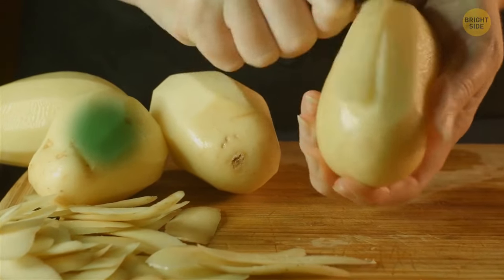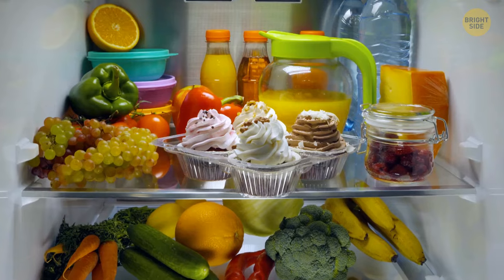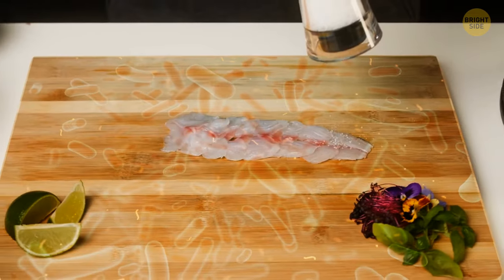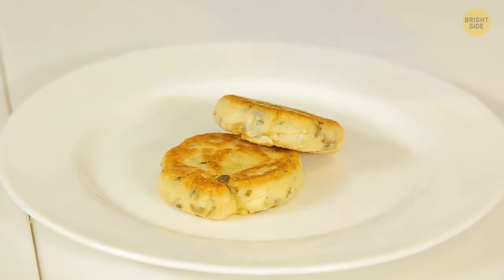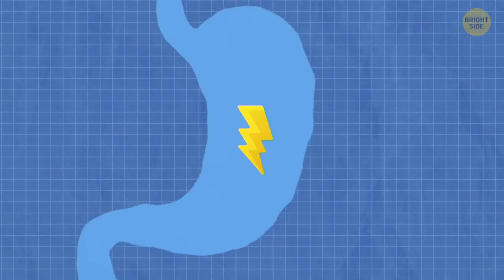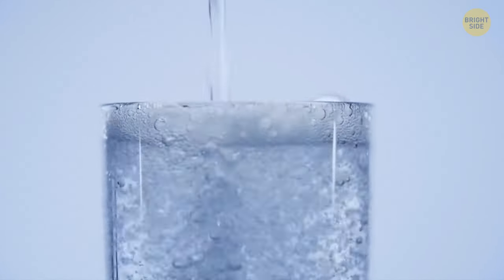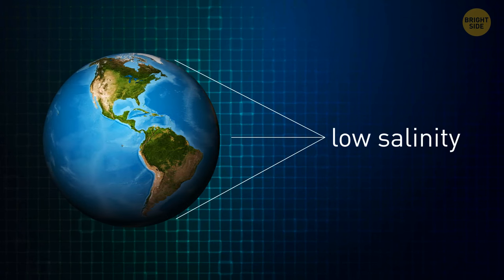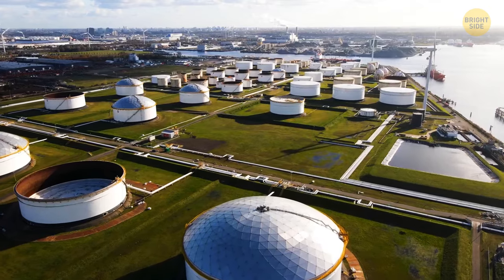Don't eat green potatoes (and other products you should never taste)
Have you ever wondered about the foods that might look harmless but can actually be harmful? In this eye-opening video, we unveil the surprising truth about certain edibles you should avoid tasting at all costs.

Join us on a journey through a list of foods that may seem innocent but harbor hidden dangers. From the notorious green potatoes to unsuspecting culprits, we'll reveal the potential risks lurking in your pantry.